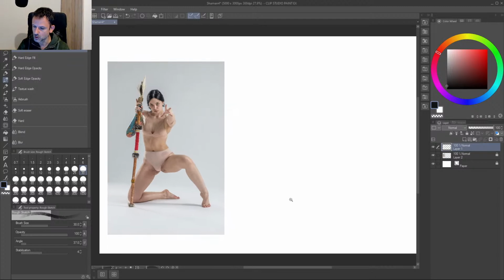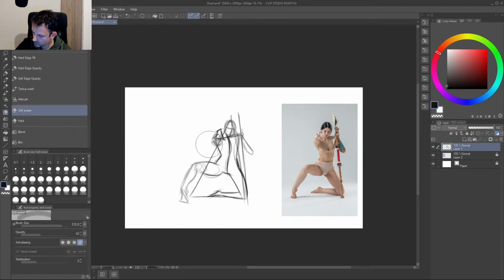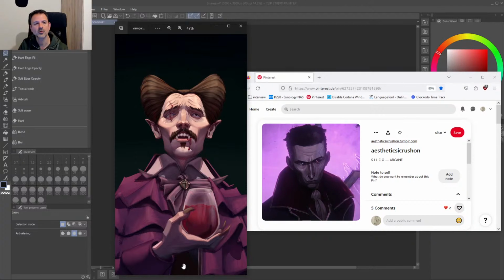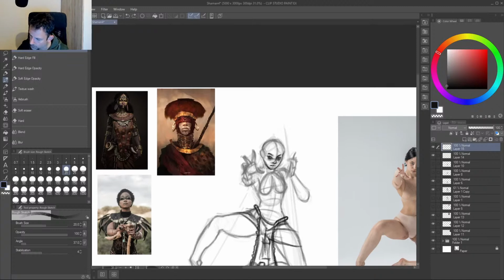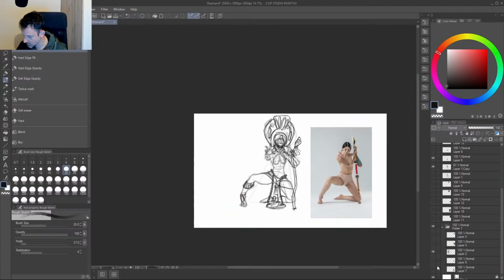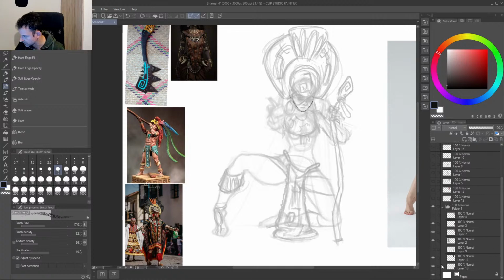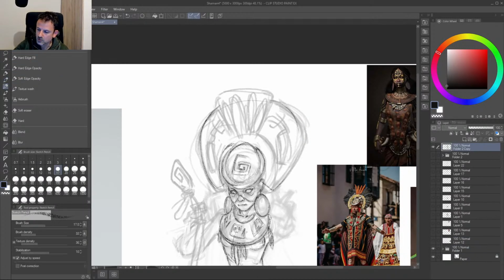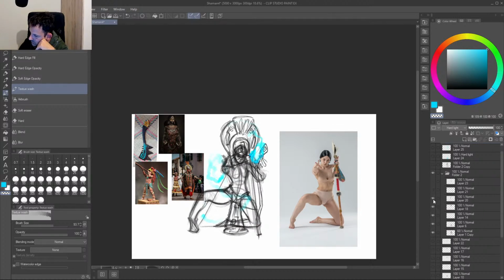Drawing a shaman character - character design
Let's draw and chat together!